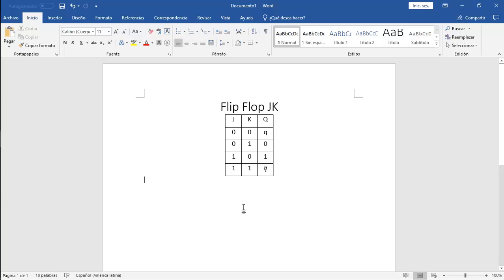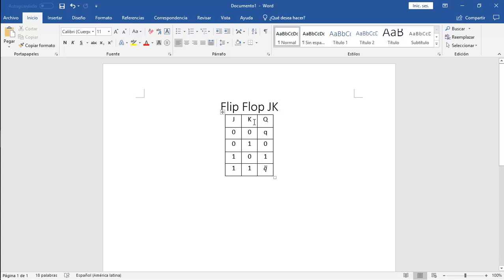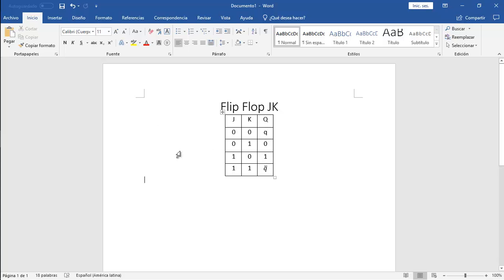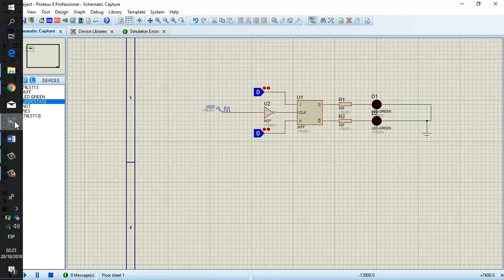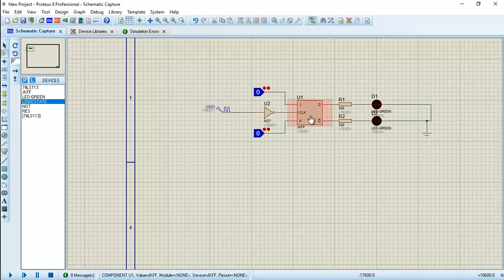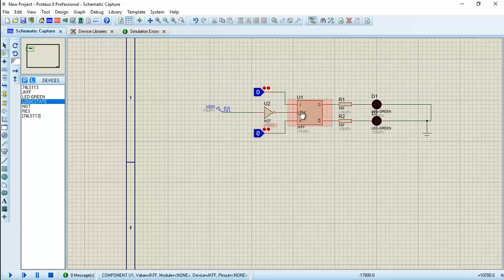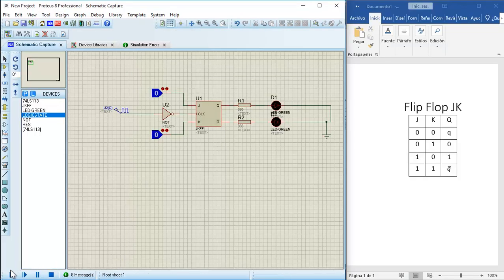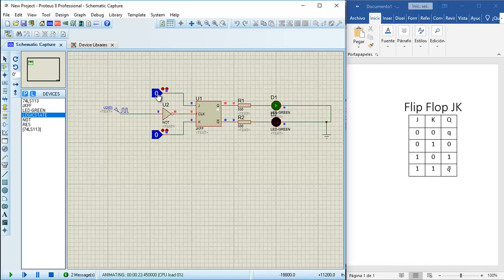Flip flop jk